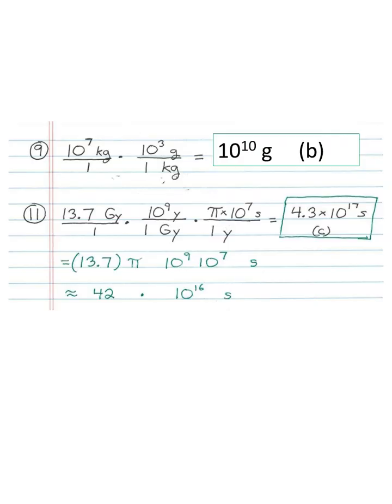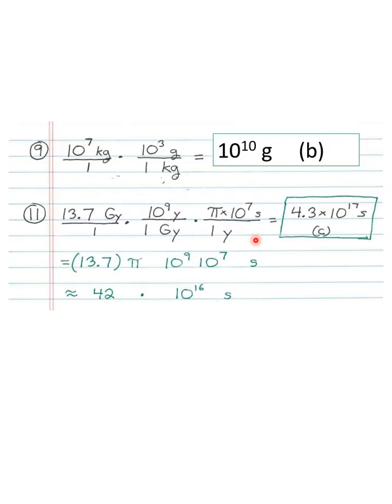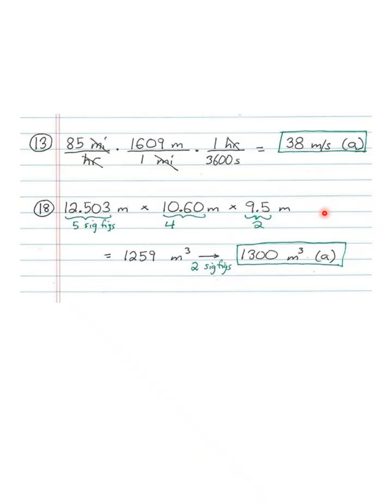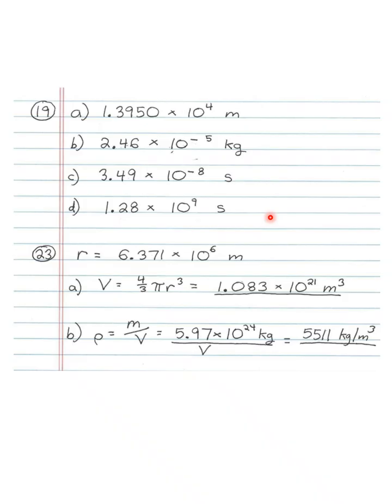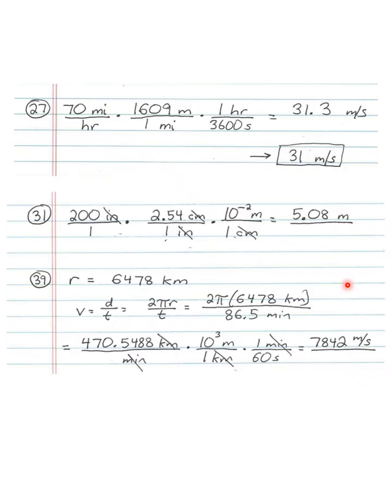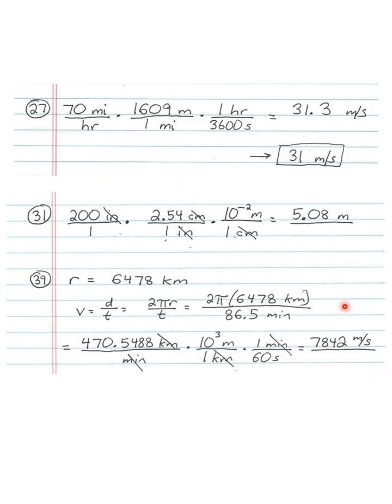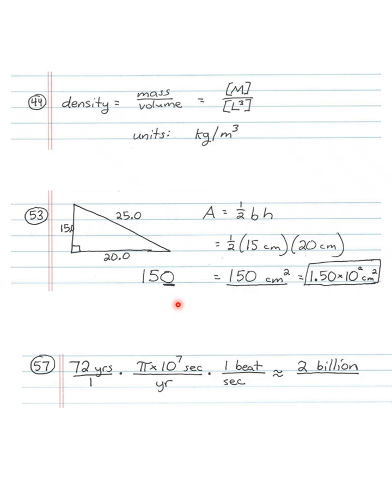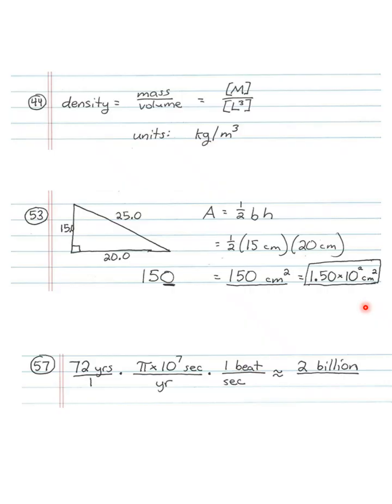PHYS 102A Chapter 1 Homework